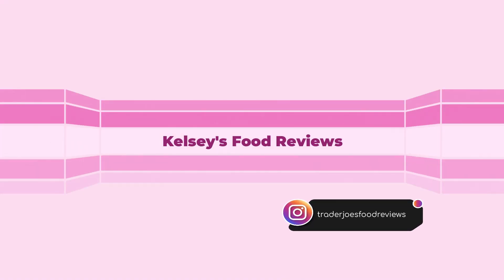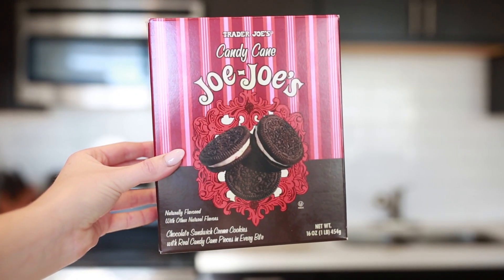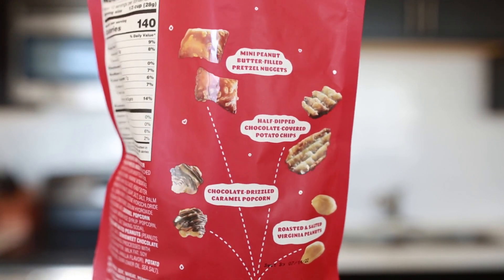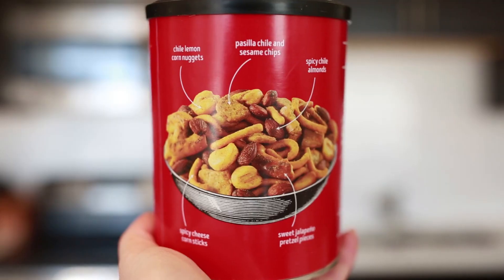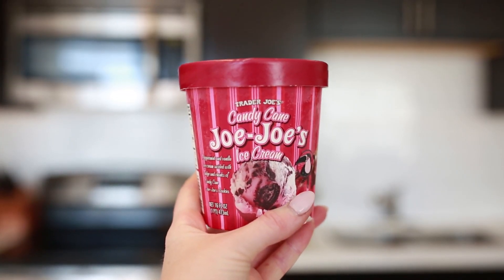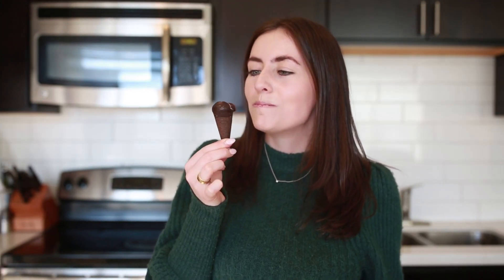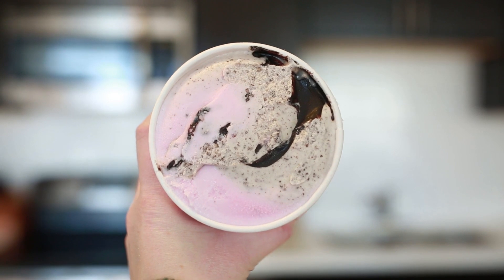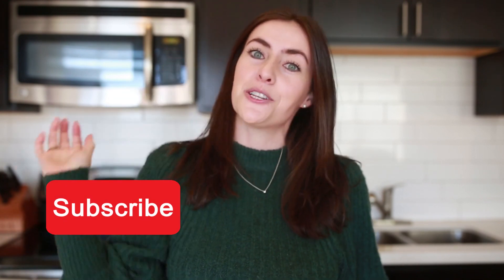Trader Joe's Holiday Items Hit or Miss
I've reviewed over 600 Trader Joe's items on Instagram @traderjoesfoodreviews and am here to help you know which products to get and which ones to skip. Let's try some holiday items! Which ones are your favorites and which ones do you not like?